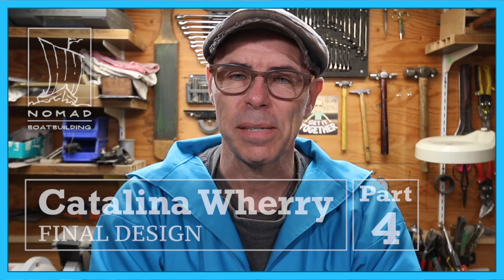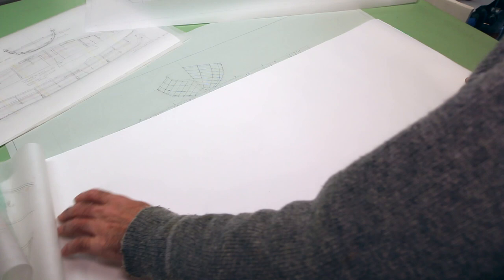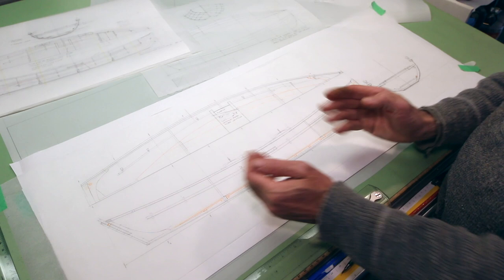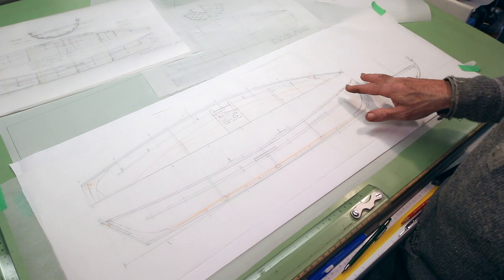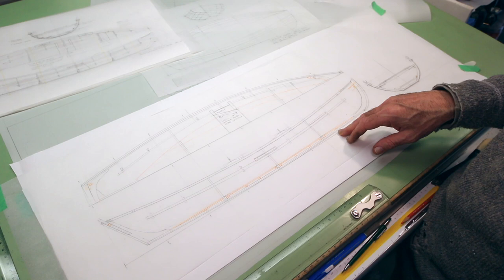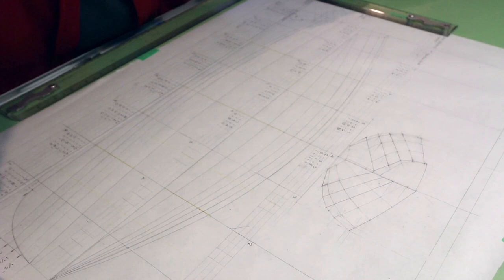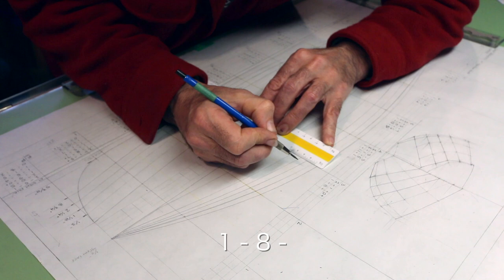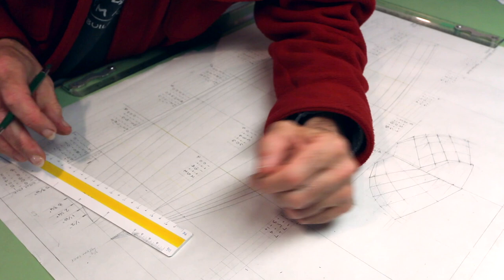Building the Catalina Wherry - Part 4 - Final Design & Offsets